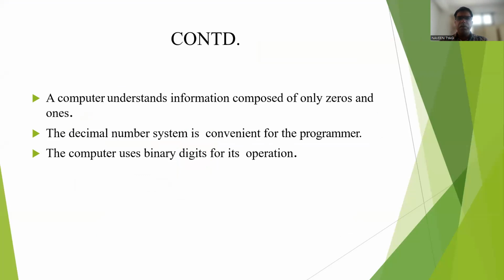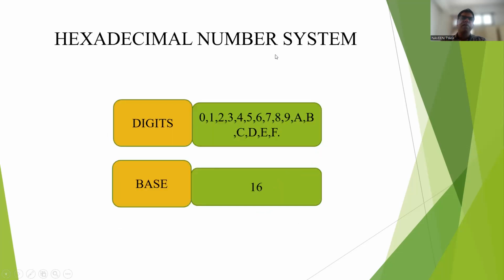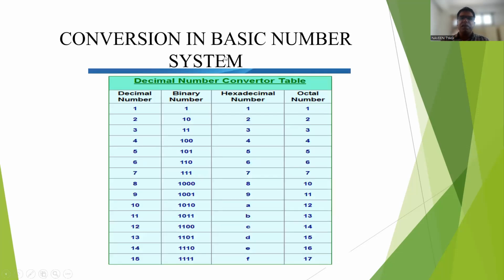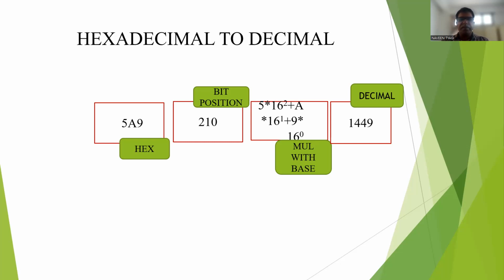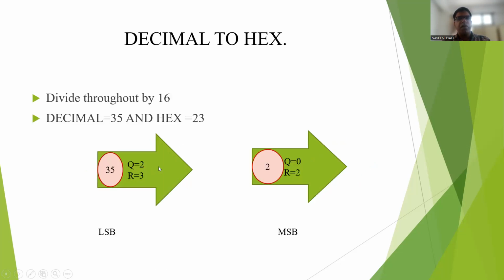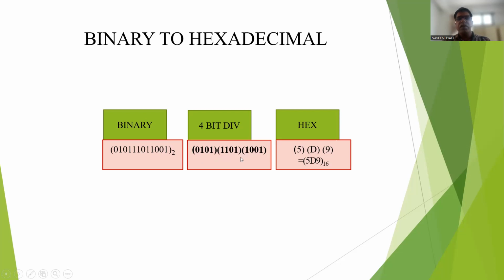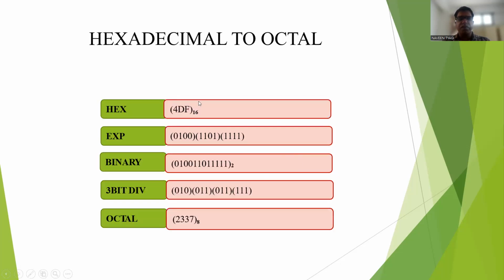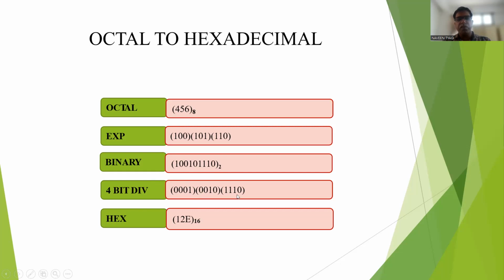Basic of Digital Electronics By Naveen Tyagi MAU Baddi